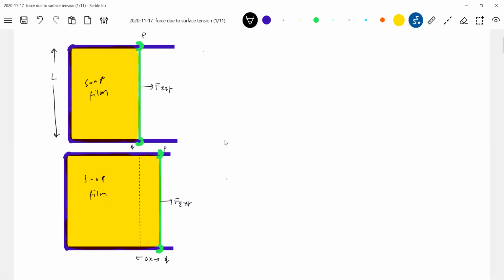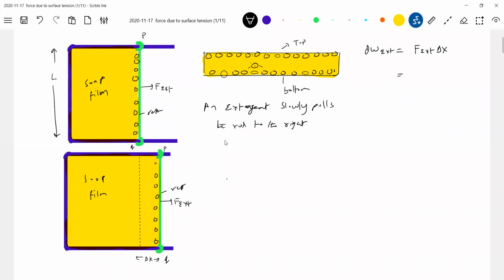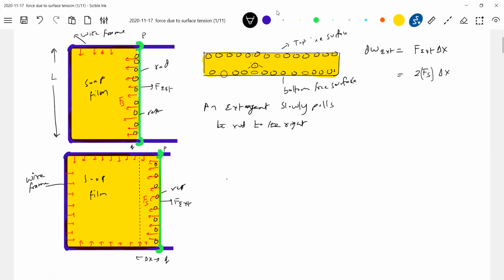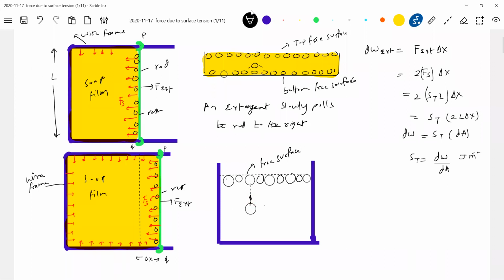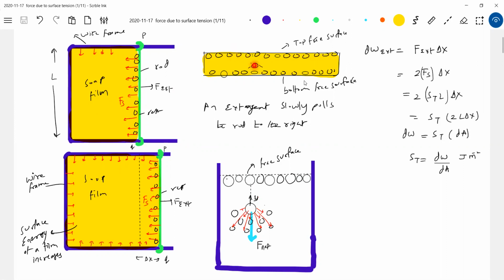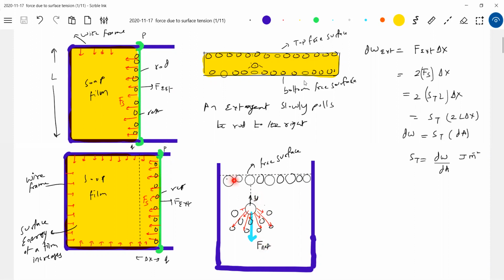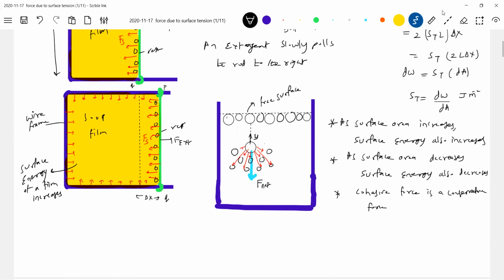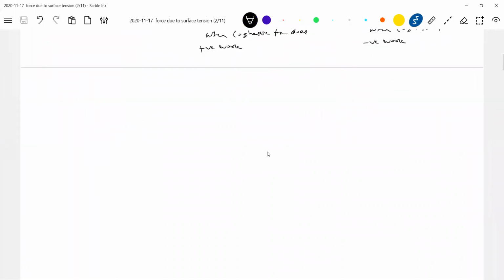3) Physics | surface Tension | Work done to increase surface area of a film | JEE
Physics | surface Tension class 11  |  JEE Main | JEE Adv |  Surface Energy  |  Work done to increase surface area of a film